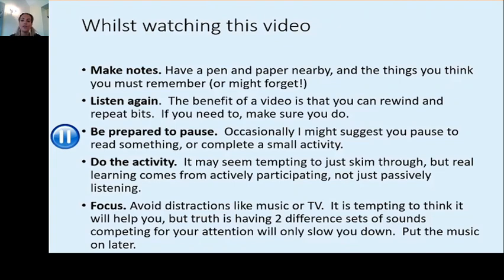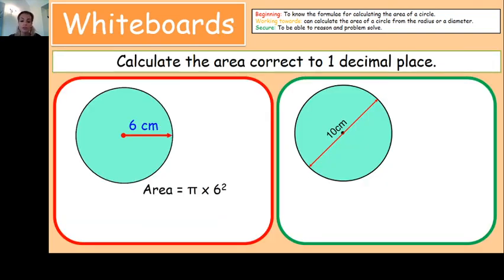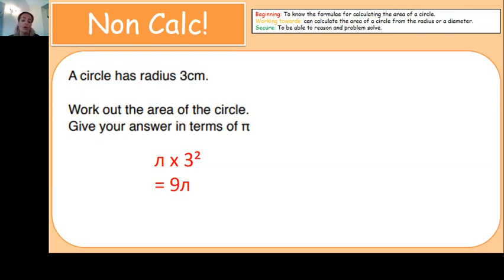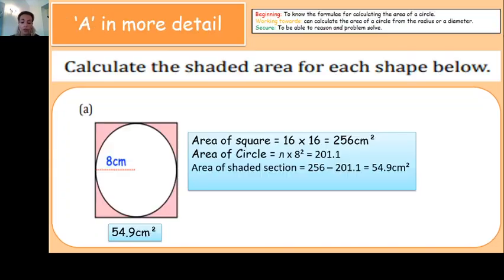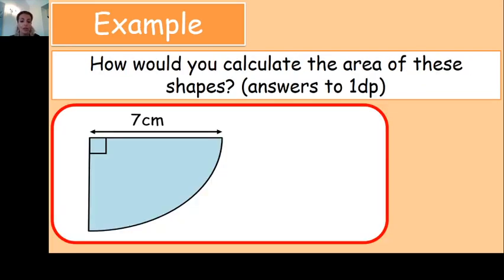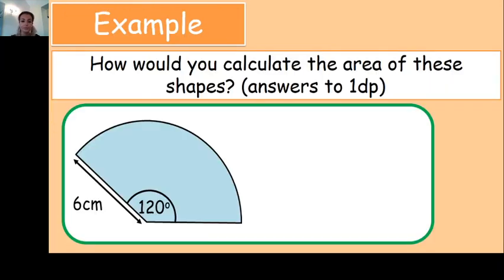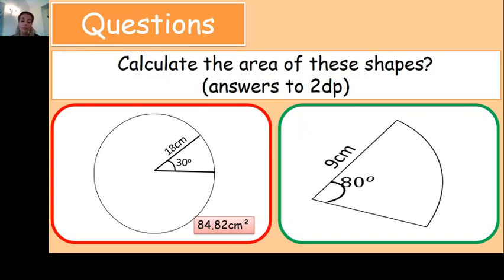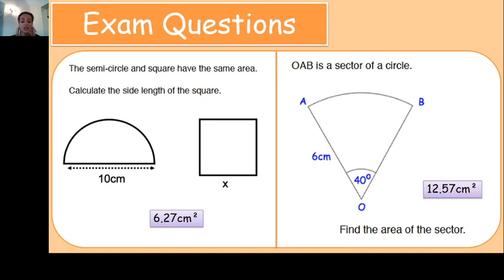Maths Area of a Circle & Circle Sectors VU